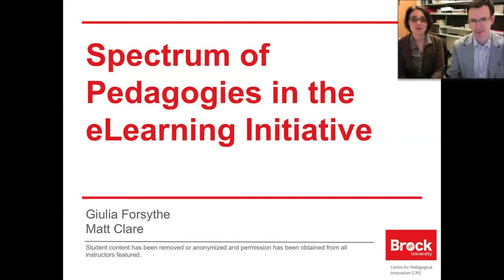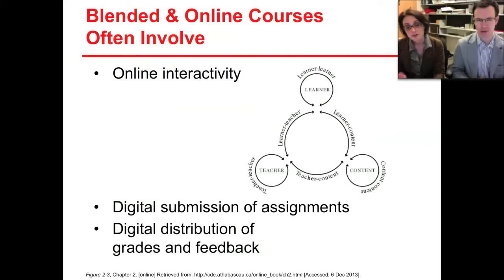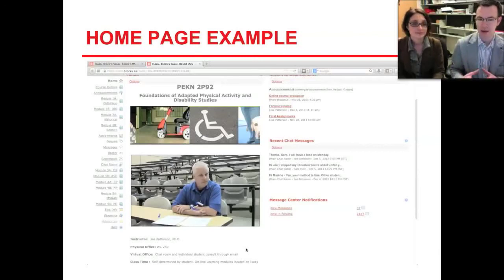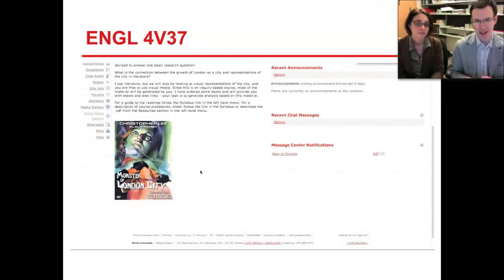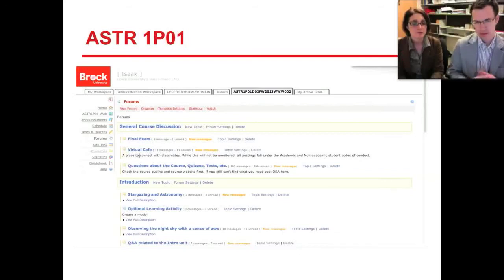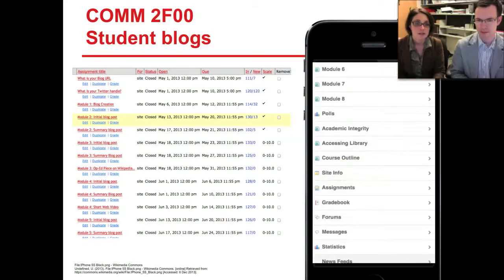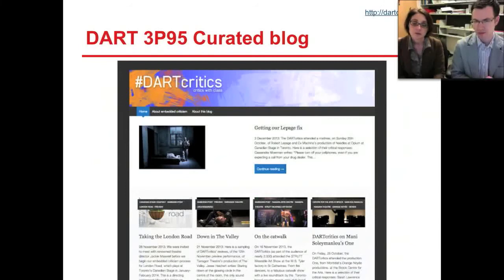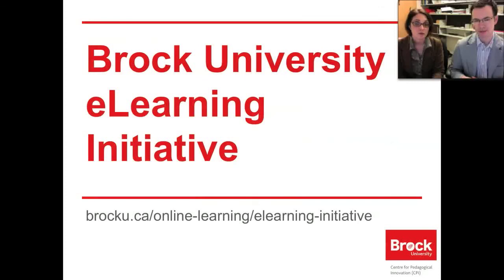Spectrum of Pedagogies in the eLearning Initiative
Brock University has had a catalyst program around eLearning (online and blended/hybrid) courses underway since 2010.  This 15 minute presentations features some of the concepts, tools and techniques Brock University instructors have worked with the Centre for Pedagogical Innovation to integrate into their teaching.